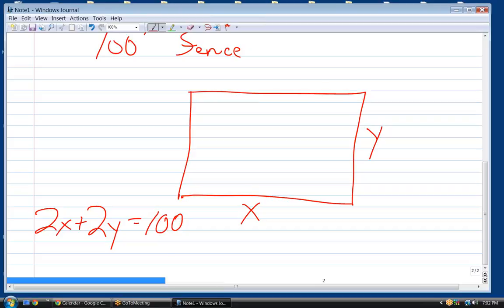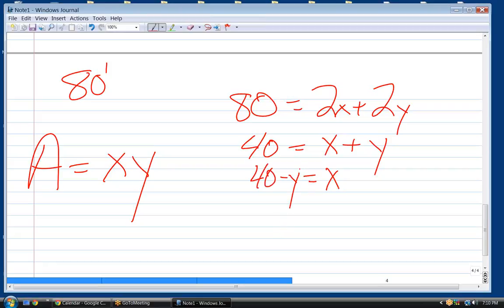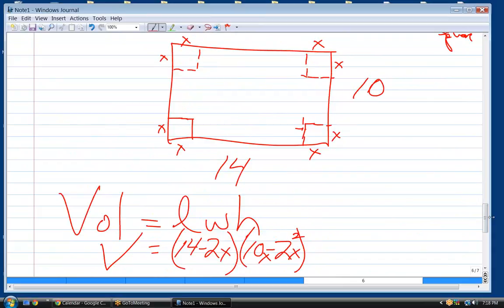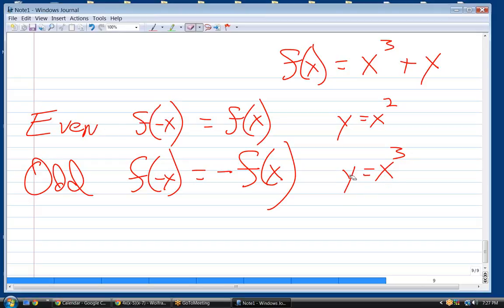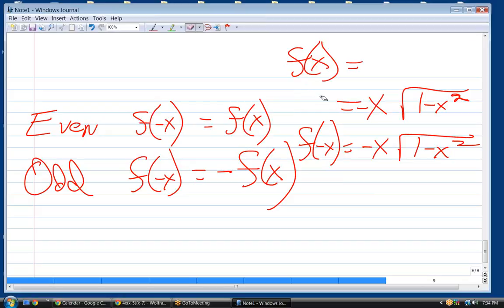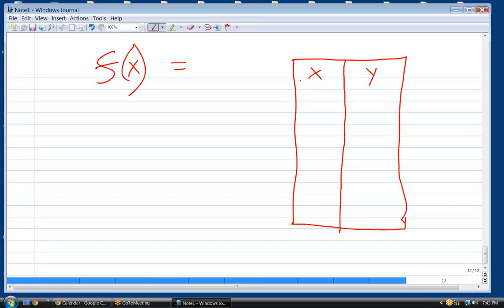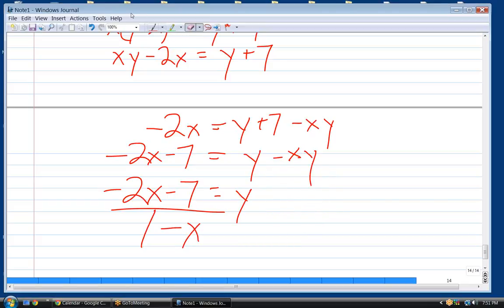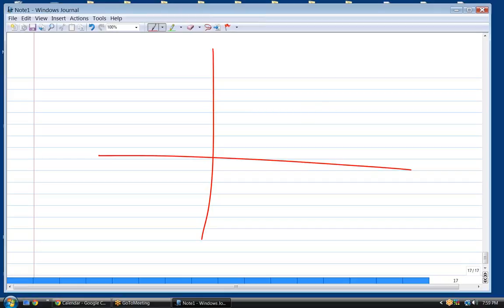MW101514 Online Precalculus Tutoring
online math tutoring services for algebra, geometry, trigonometry, precalculus, AP calculus AB/BC, ACT/SAT/GRE/GMAT prep Everything is in real time using Gotomeeting software and with me using a drawing tablet. This video deals with amplitude, quarter points, phase shift, sine, cosine, tangent, secant, cosecant, cotangent, unit circle, and vertical asymptotes.